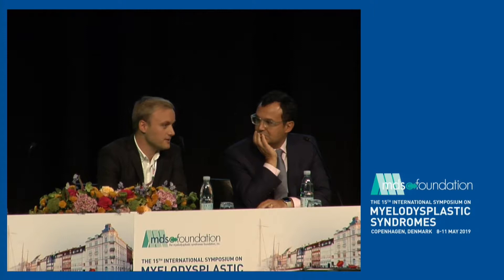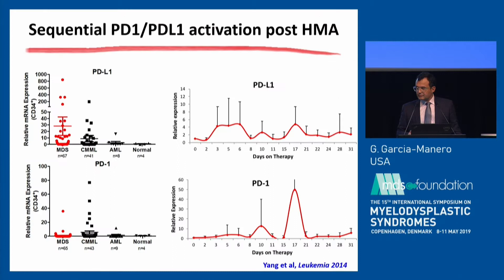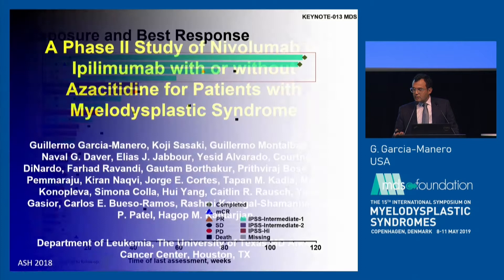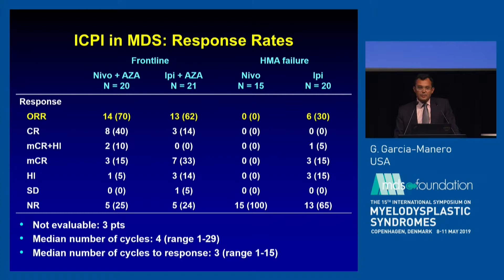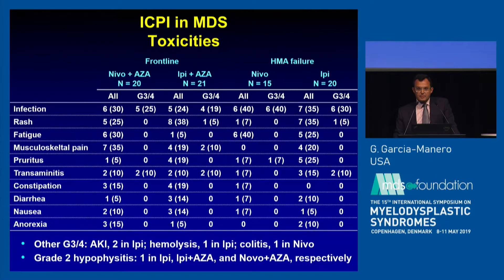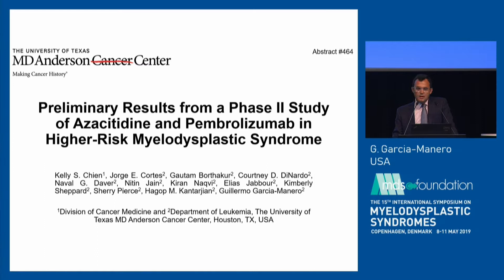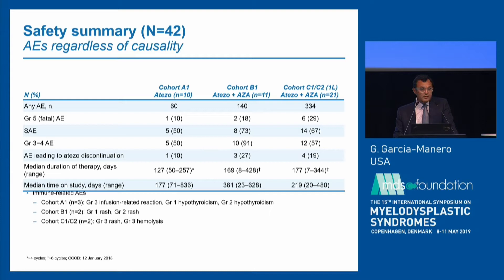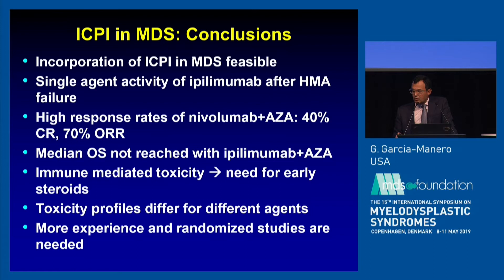Combining Hypomethylation Drugs and Immune Check Point Inhibitors - G Garcia-Manero